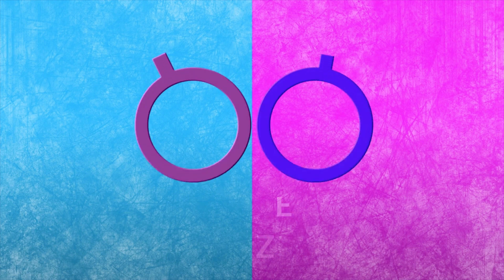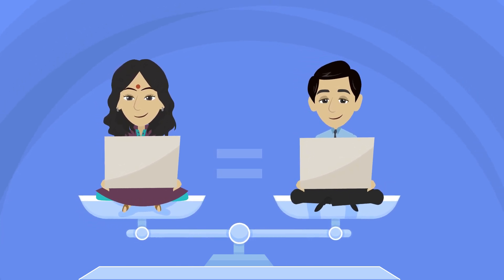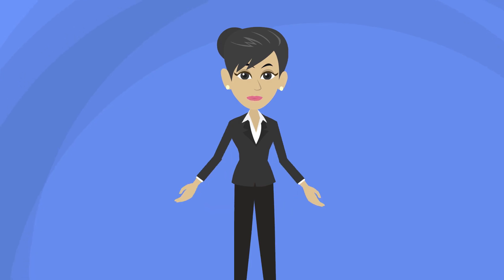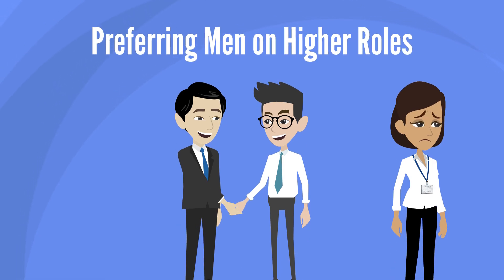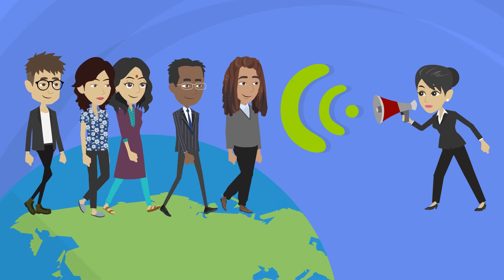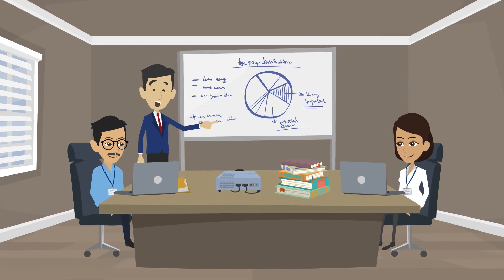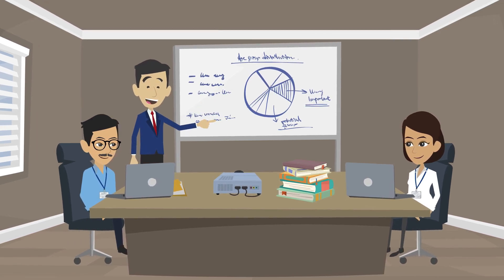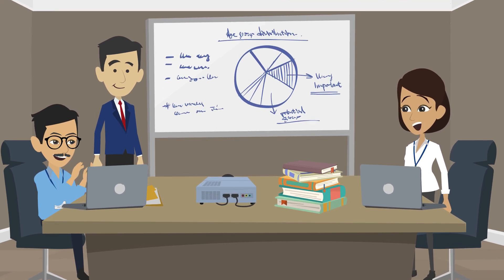Training on Gender Sensitization by GS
This video created by GrowthSource, explains the concept of gender sensitization, promoting awareness and understanding of gender issues to foster a more inclusive and equitable society.